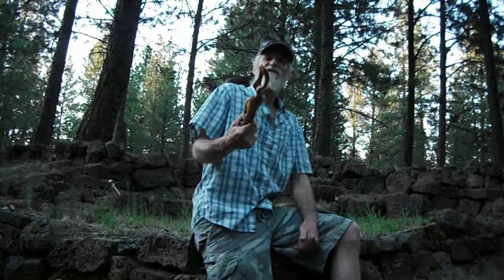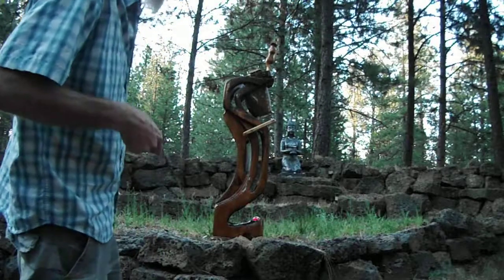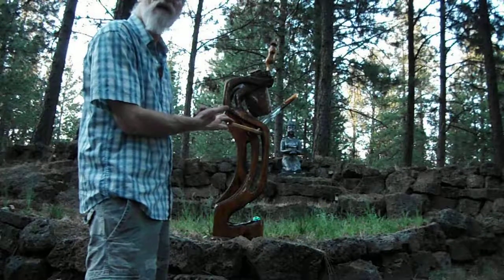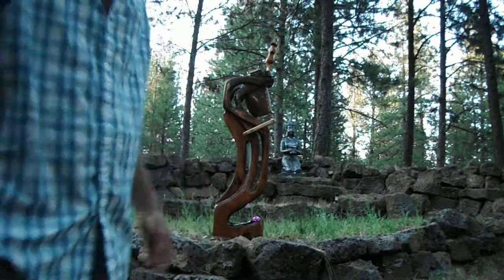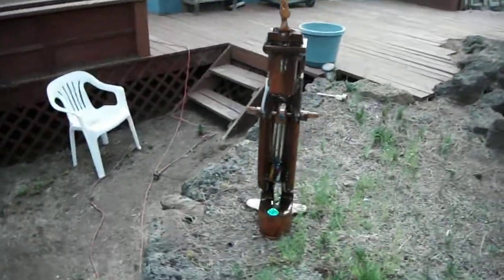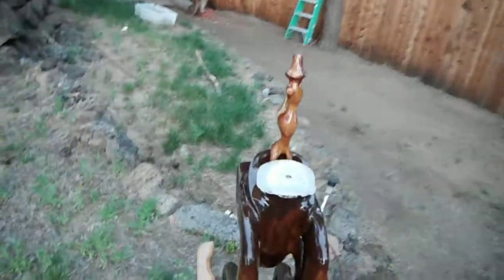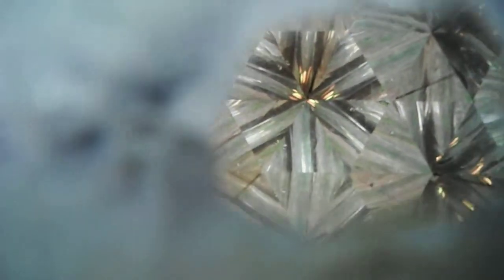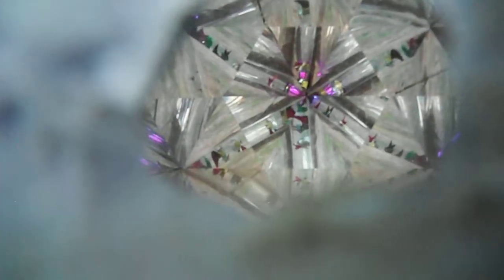coolest kaleidoscope ever